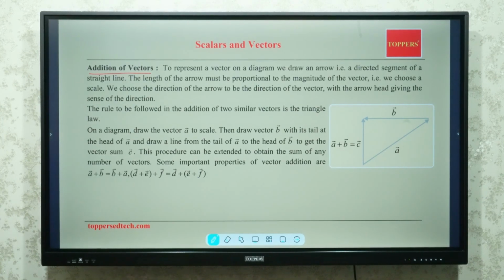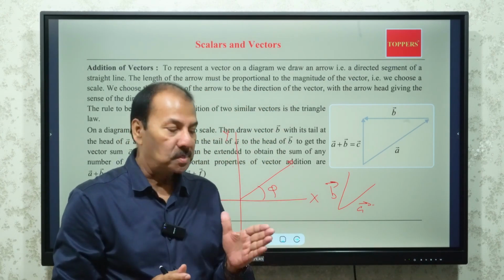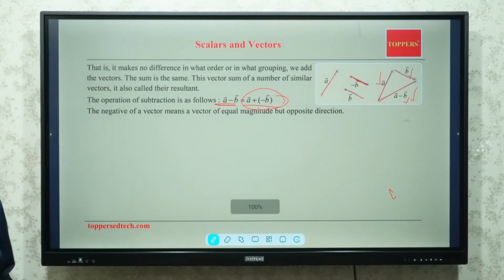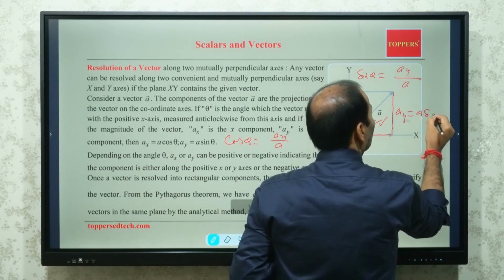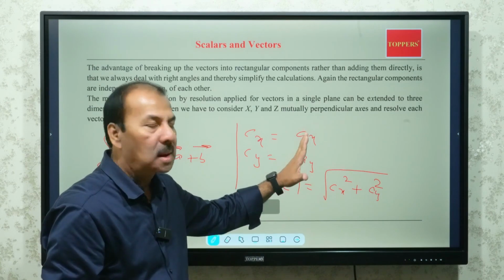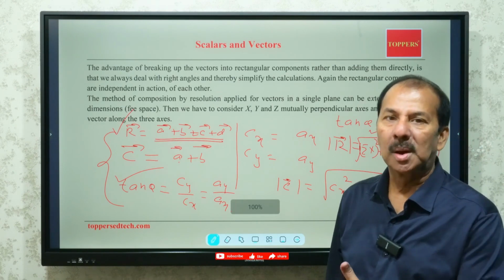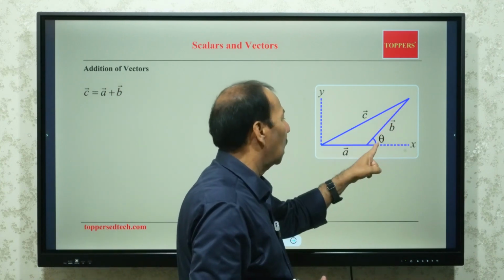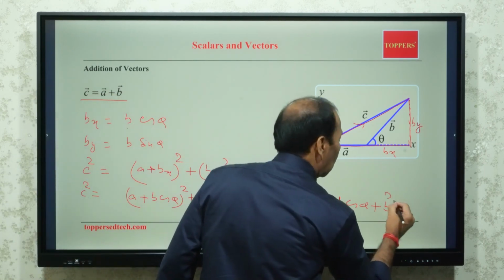Addition Of Vectors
For Grades 11,12, JEE, NEET